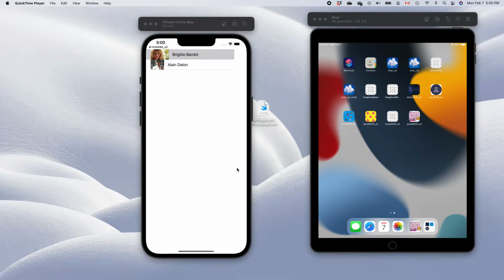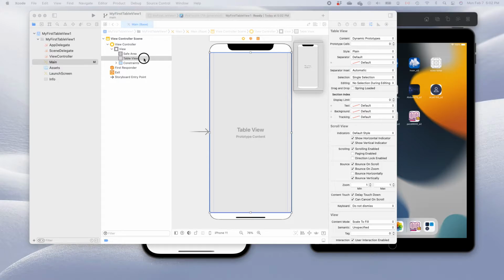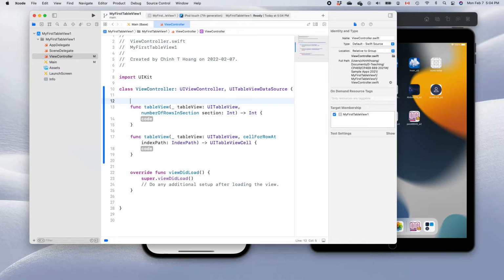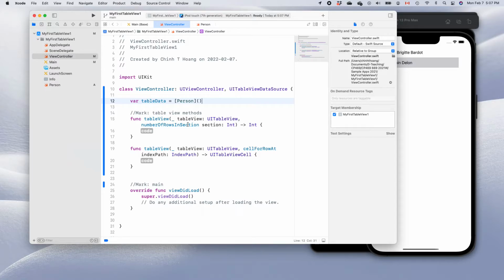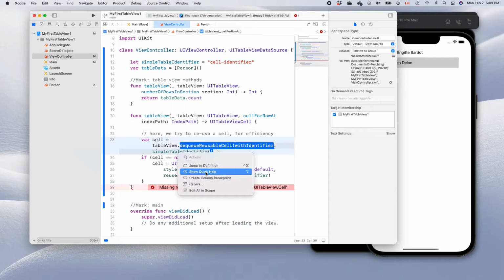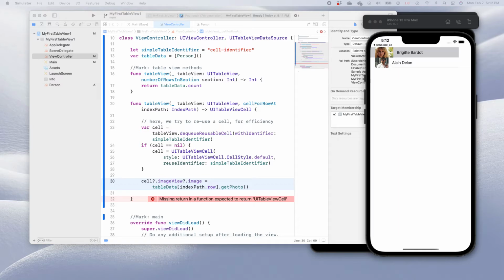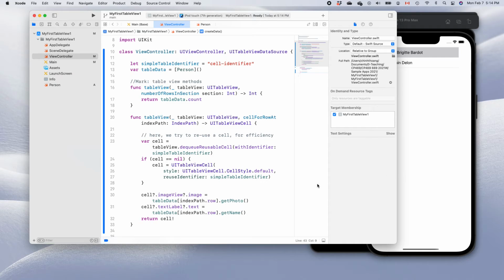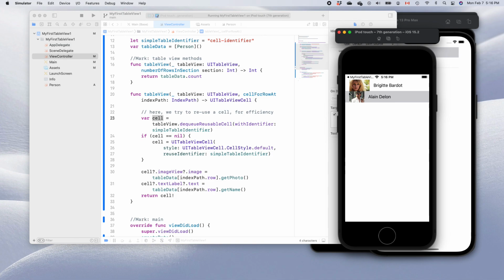6-HowToMakeATableView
How to make a Table View in XCode